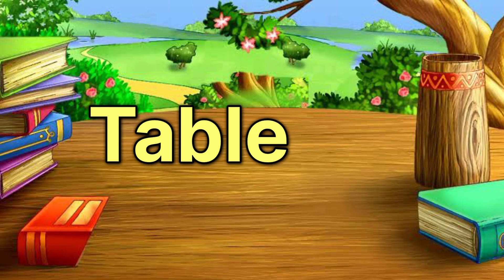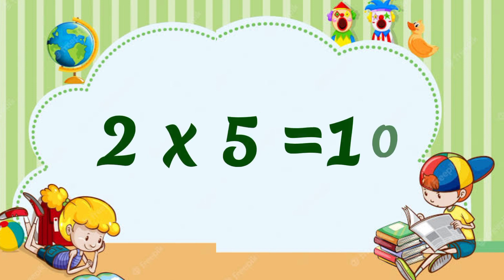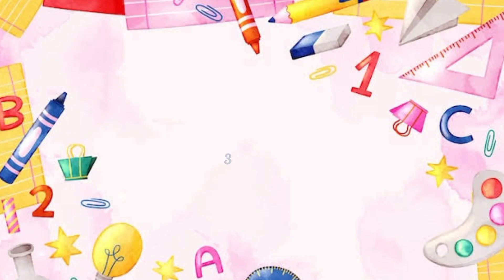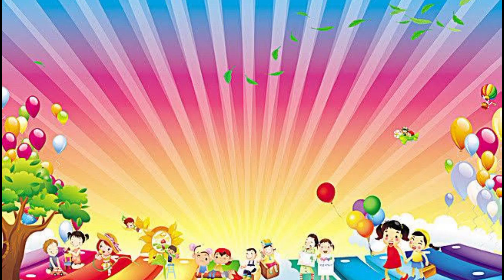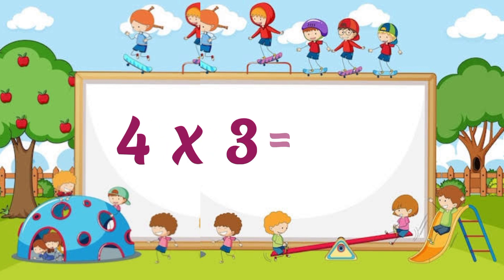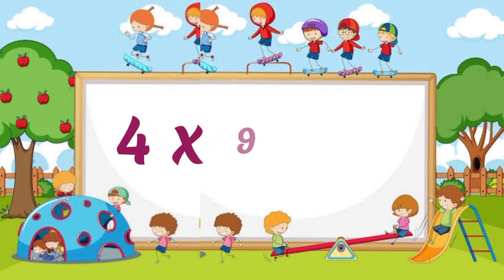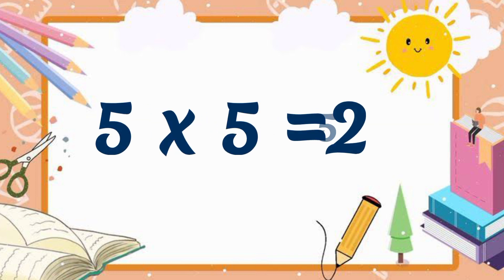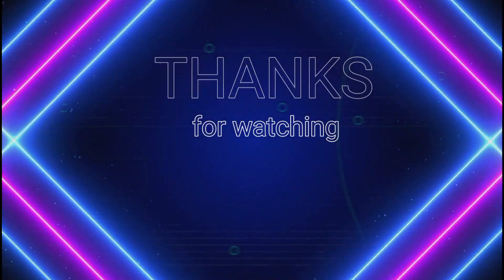Multiplication Table of 2 to 5 for kids learning|| Aaru kids Channel